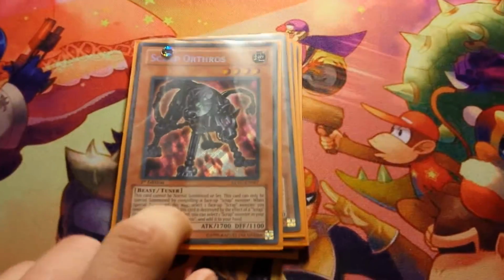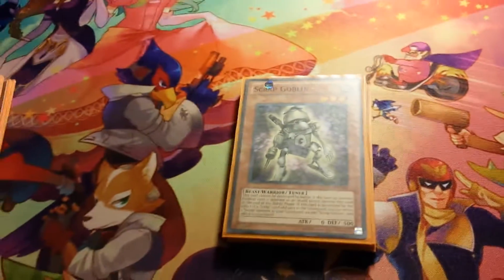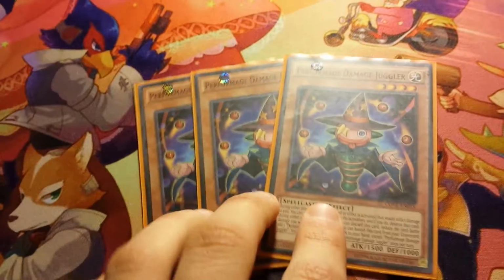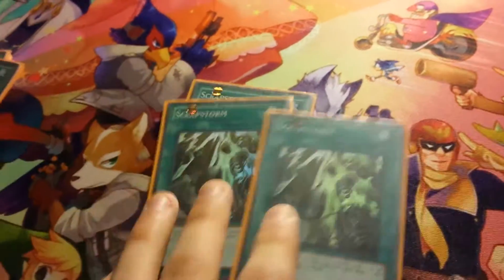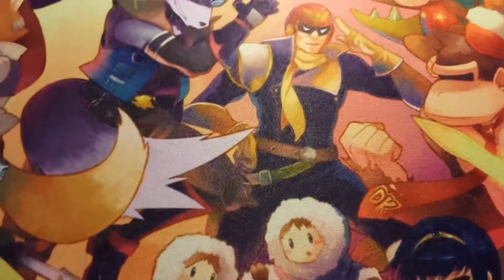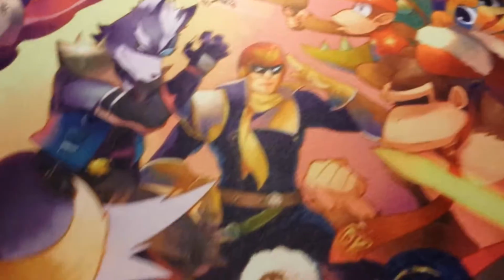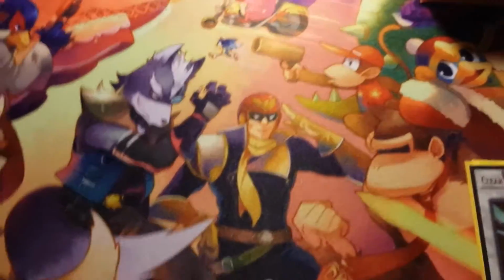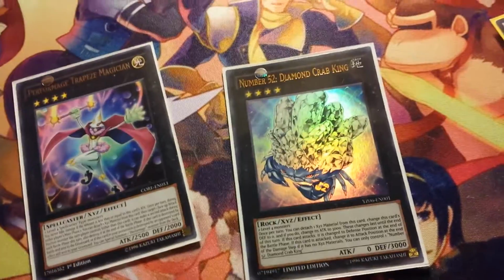Scrap Performage Deck Profile November 2015 (New)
Scraps have finally gotten an engine that will make them competitive again!

Give me your thoughts and ideas for the deck down in the comments below.